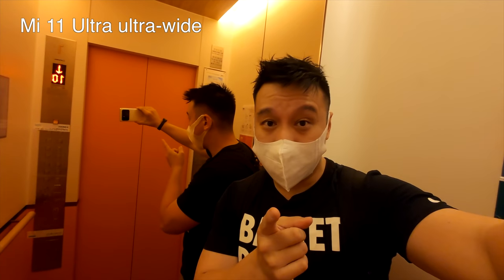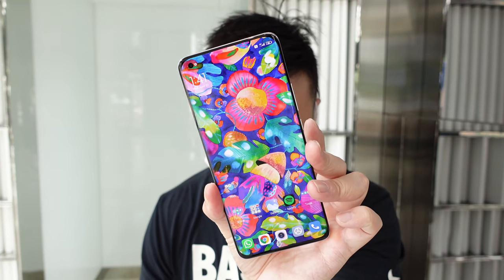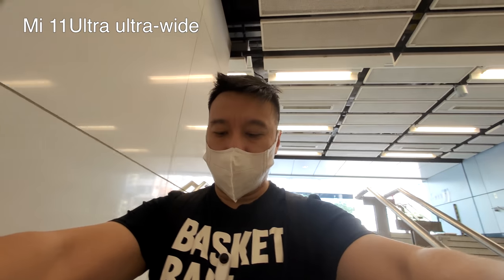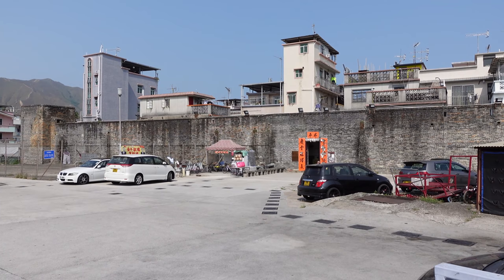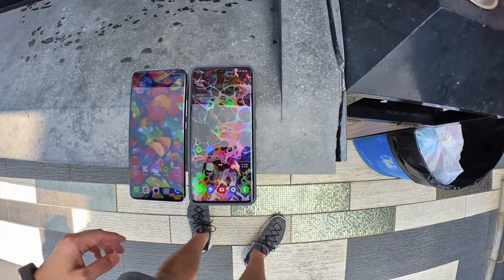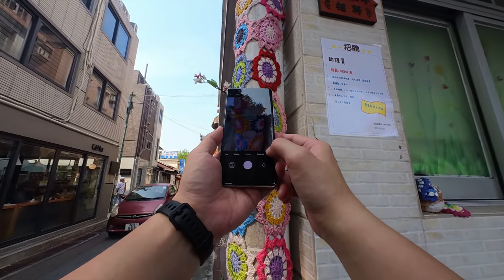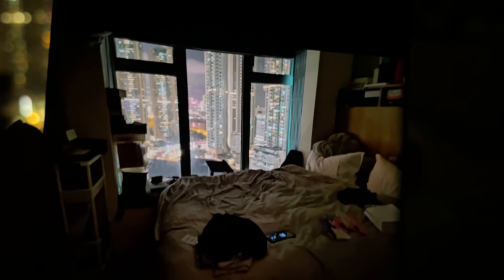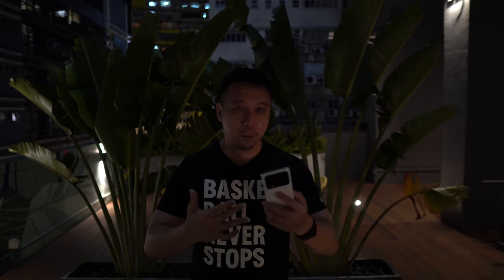Xiaomi Mi 11 Ultra: A Day in the Life (Vlog/Camera Test)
The Xiaomi Mi 11 Ultra is here -- I took it out and about for a day to see how the camera performs against the Galaxy S21 Ultra.

TIME CODES:
0:00 - intro
0:17- ultra-wide video footage
1:30 - main camera video footage
2:15 - hardware overview
6:00 - camera zoom test
7:25 - second screen
8:37: camera zoom test again
9:32: battery usage experience
10:14: extreme low light camera test

If you enjoyed this day in the life vlog type video, I also shot a similar type video with the OnePlus 9 Pro